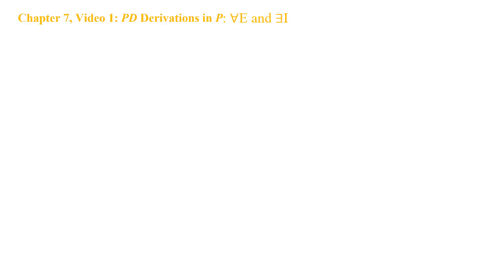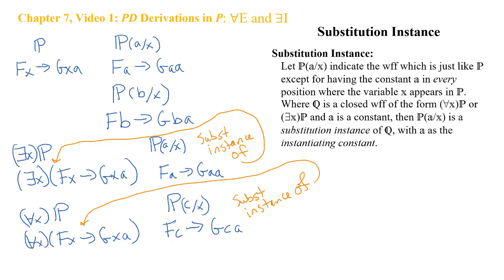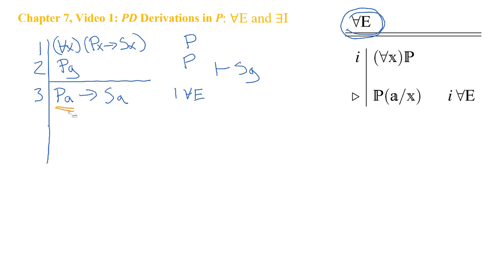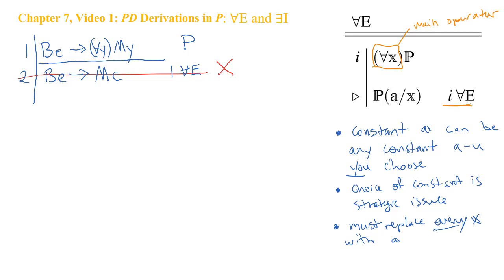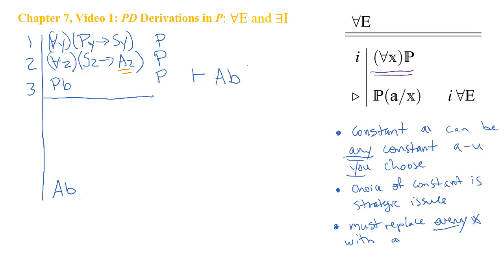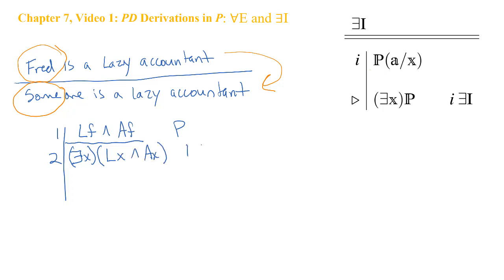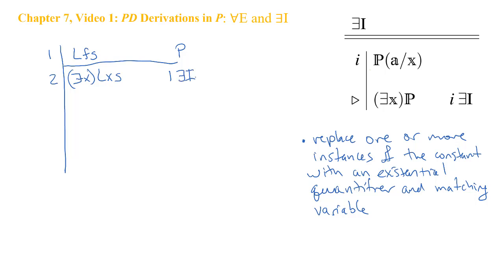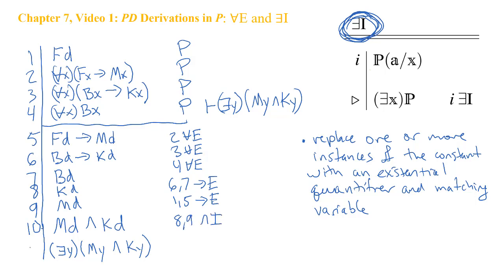Chapter 7, Video 1: PD Derivations: ∀E and ∃I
Professor Gregory's Formal Logic Textbook